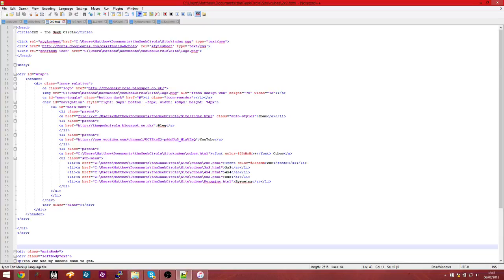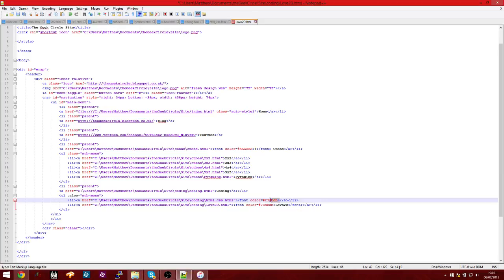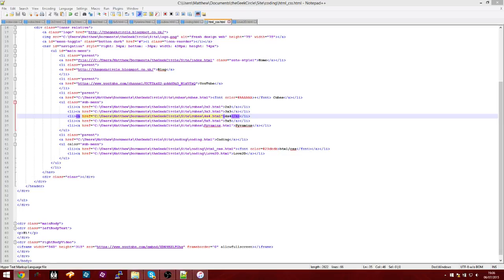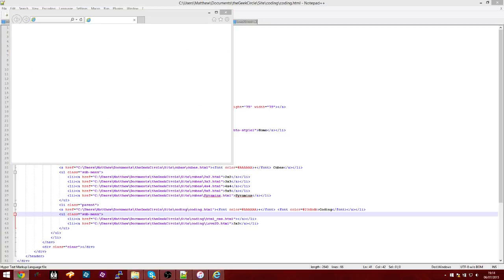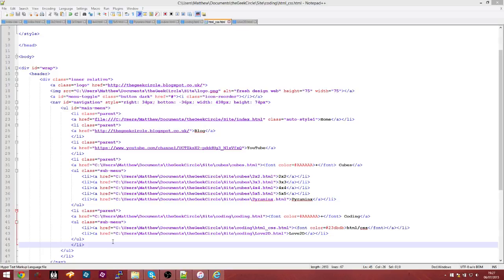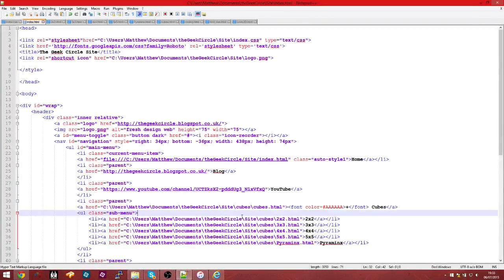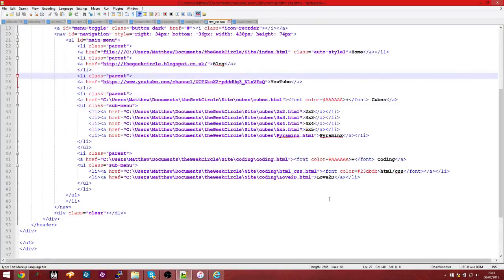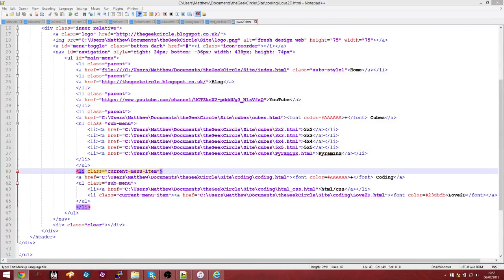Website Creation Stream | html/css | Livecoding.tv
Livestream of me making a website for myself. Most of this is me trying to fix a problem with tabs not opening and text displaying in the wrong place.